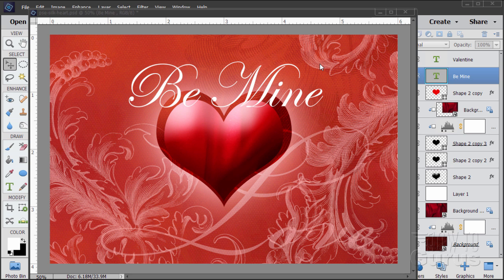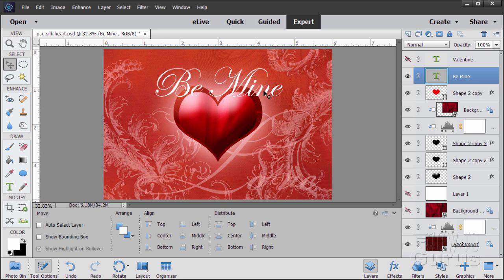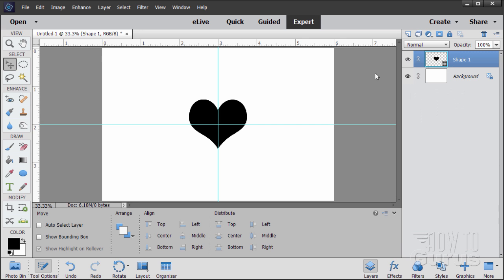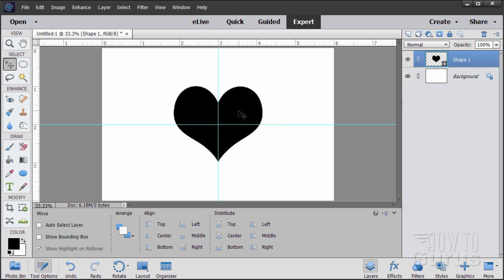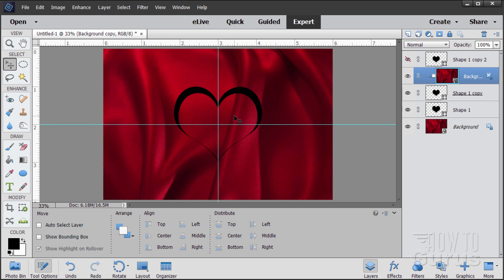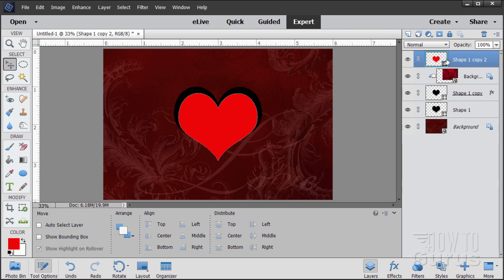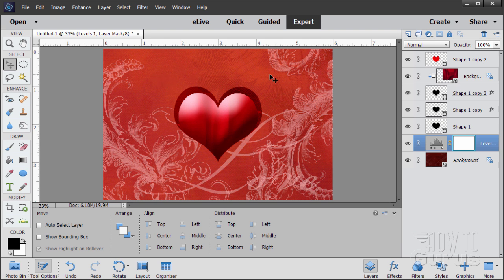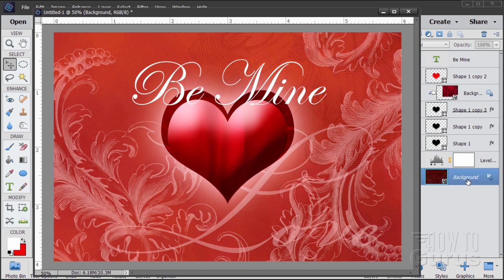How You Can Make a Silk Heart Valentine Romantic Card Project in Photoshop Elements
Photoshop Elements Silk Heart Valentine's Day Card. I show you how to make a Silk Heart Valentine's Day greeting card in Photoshop Elements. This easy to do project uses graphics and a background that are included with Photoshop Elements to create a romantic Valentine's Day card.